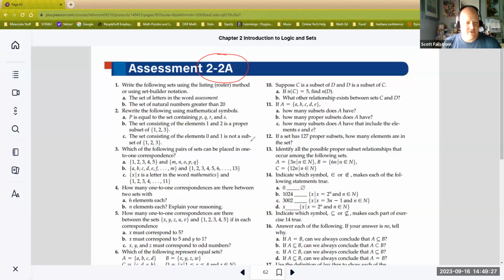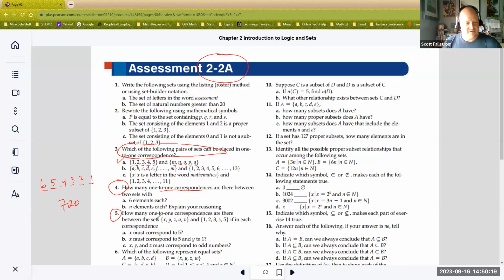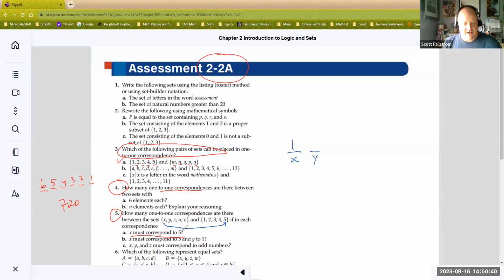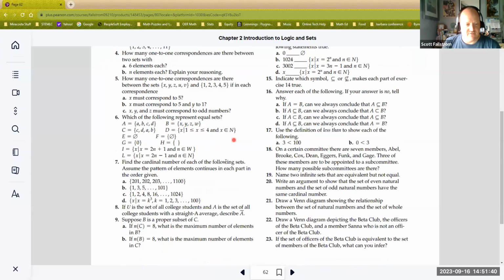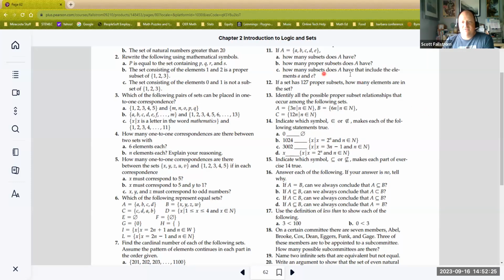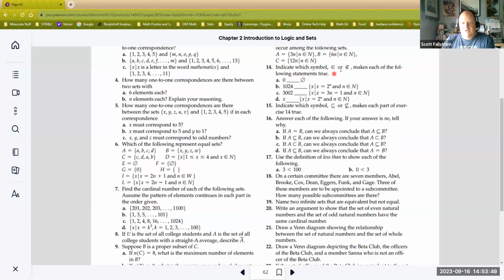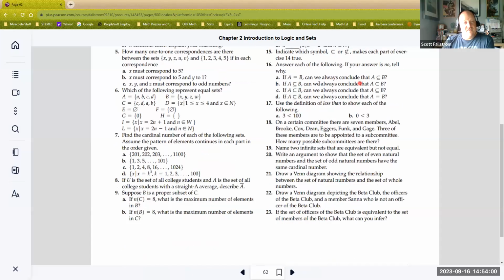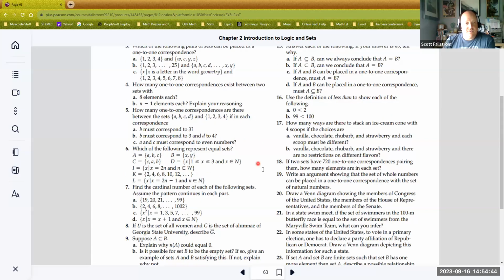Section 2.2 - Homework overview